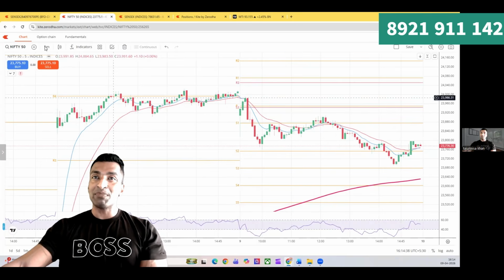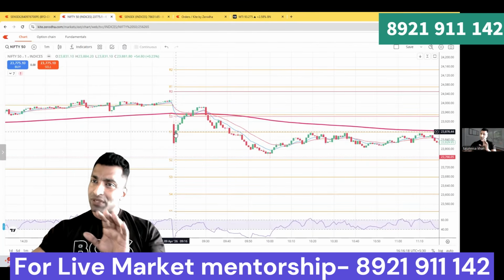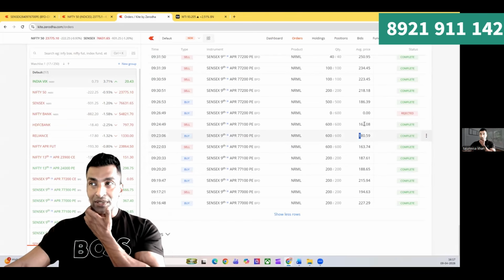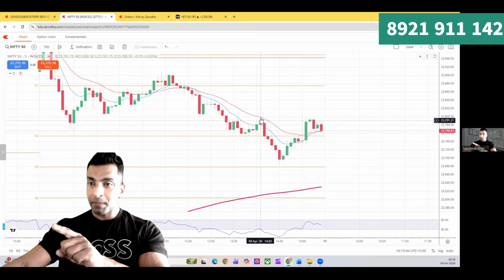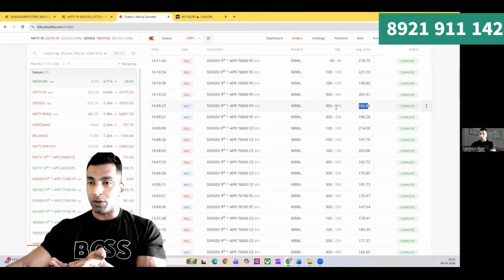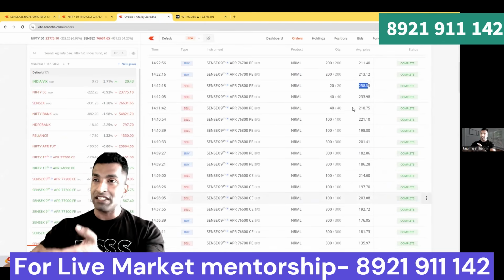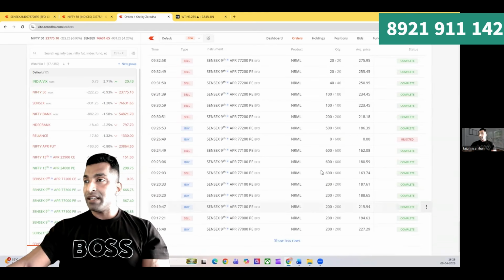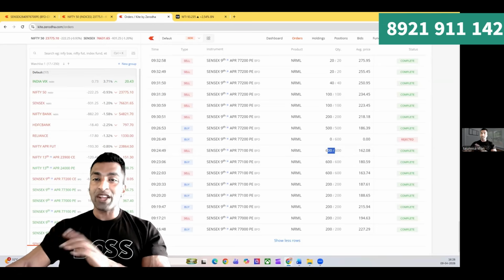Live Trade Analysis, 9th April, Sensex Expiry, Traps and Opportunities, Important lessons tonlearn